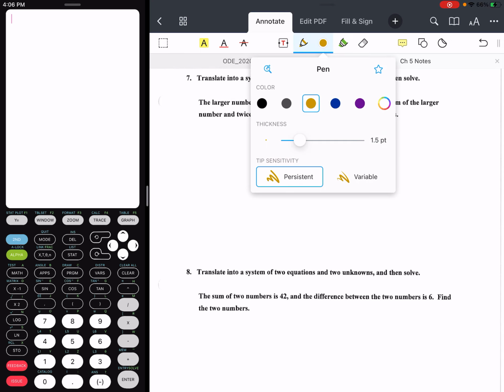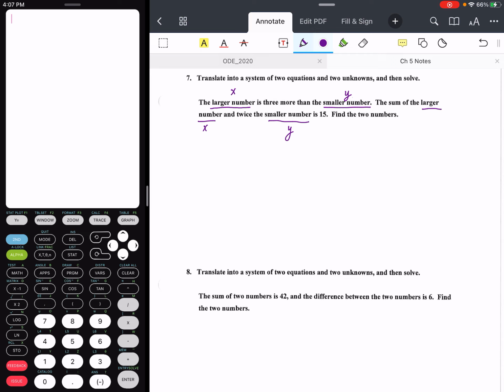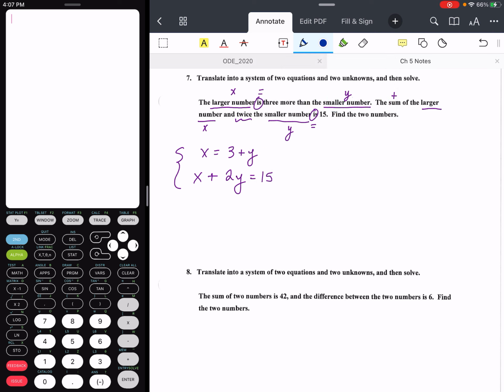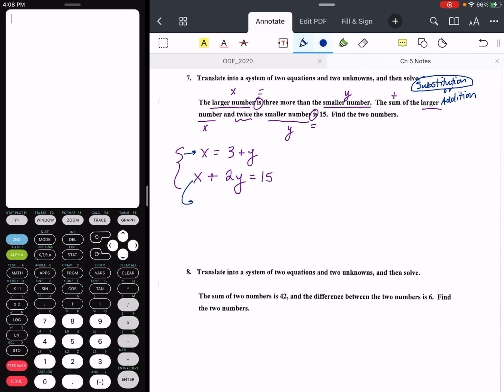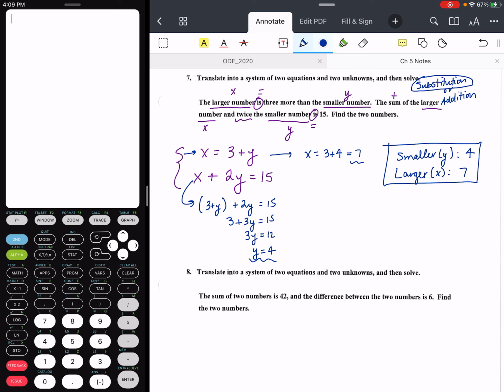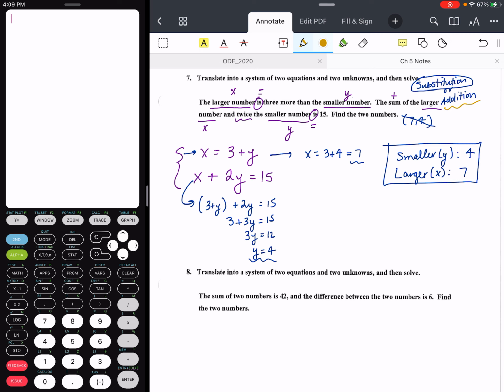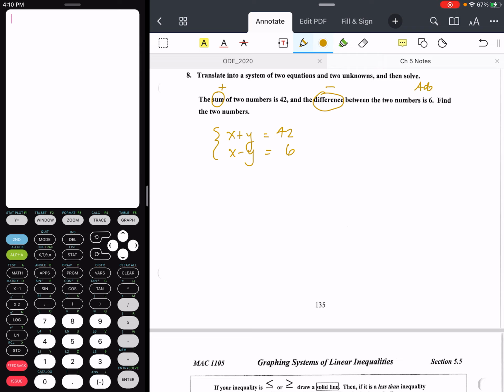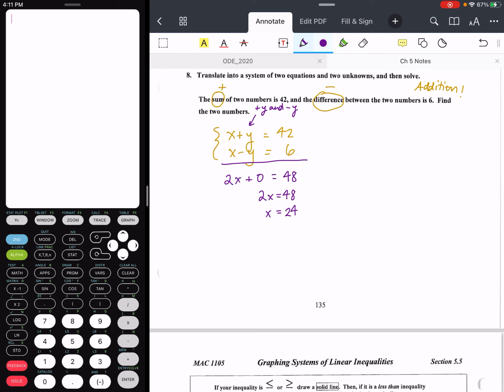MAC1105 - 5.1 #7-8